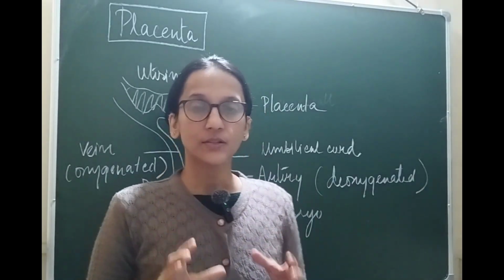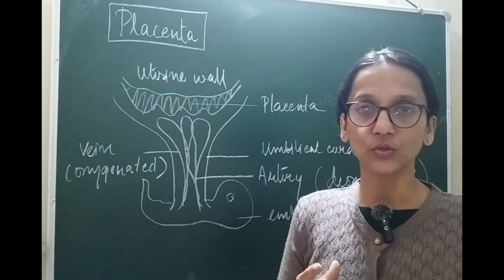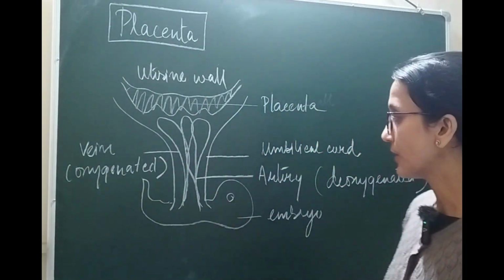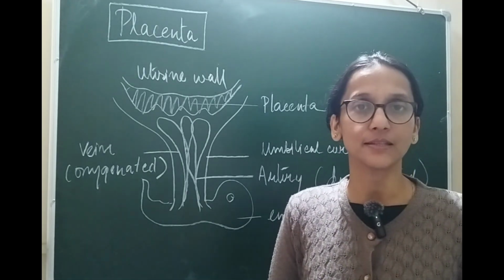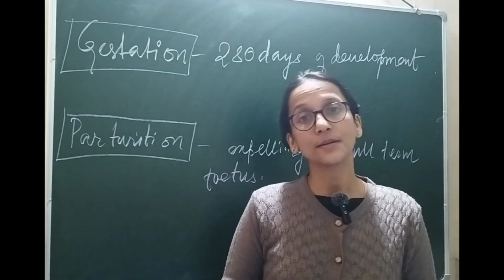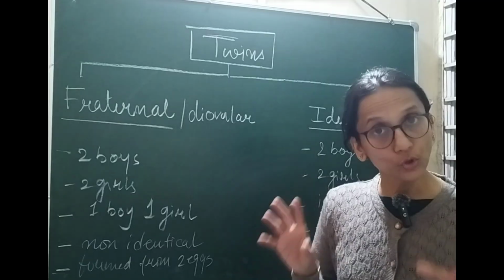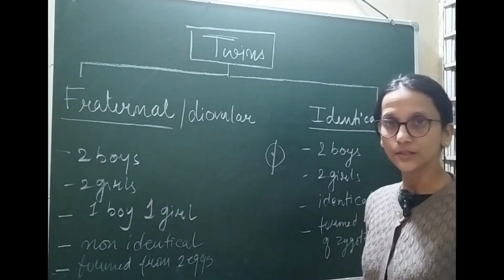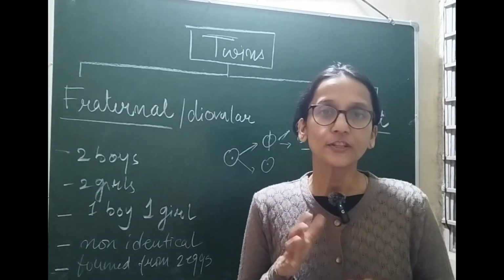Placenta# Umbilical cord# Parturition# Gestation# Twins# Fraternal# Triplets# Quadruplets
Placenta# Umbilical cord# Parturition# Gestation# Twins# Fraternal# Triplets# Quadruplets# 10 ICSE